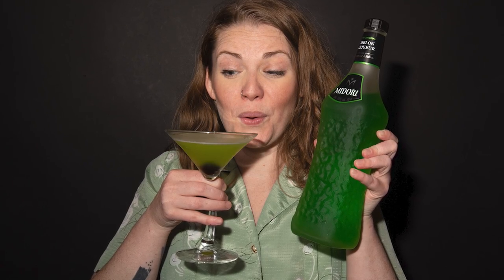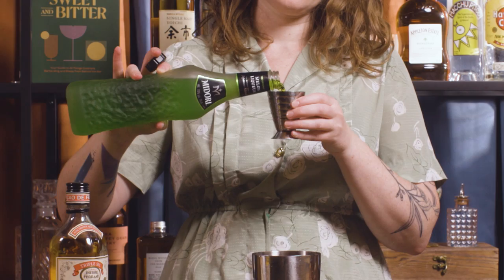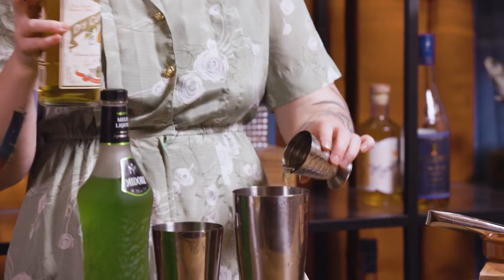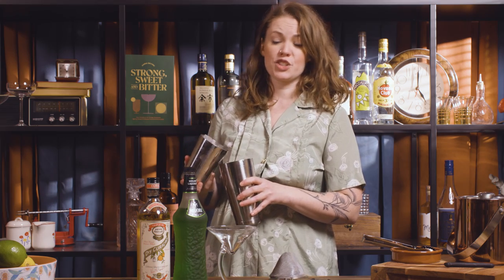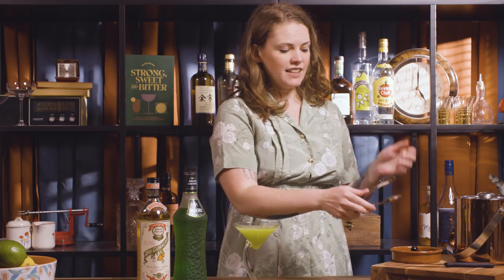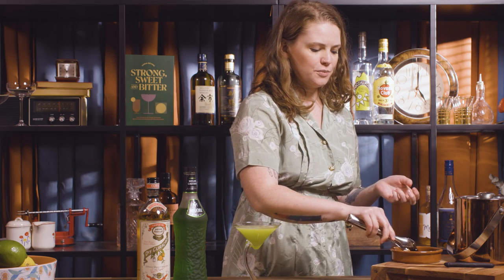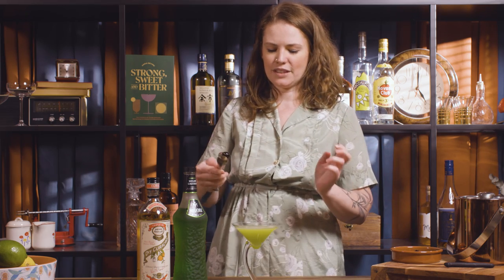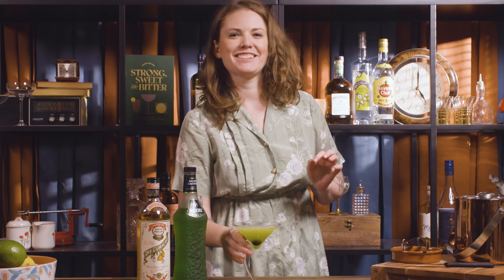How to Make a JAPANESE SLIPPER Cocktail (with Midori) - FAST!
Get the party started with this neon 80s number!

30ml (1oz) Midori
30ml (1oz) orange liqueur (preferably a dry curacao)
30ml (1oz) lemon juice
Glass: coupe or martini
Garnish: maraschino cherry

And don't forget to claim your bonus recipes!